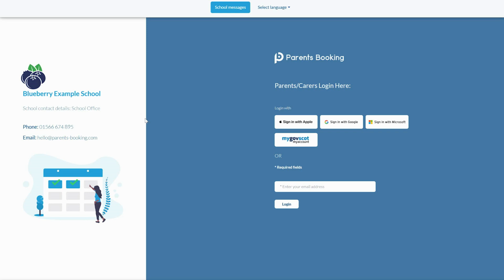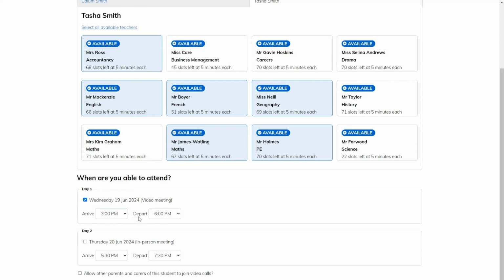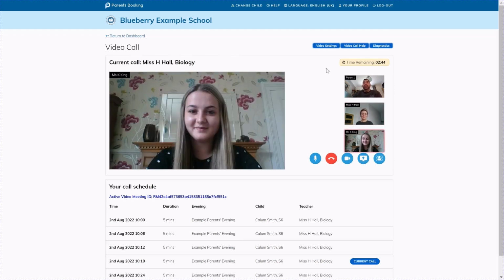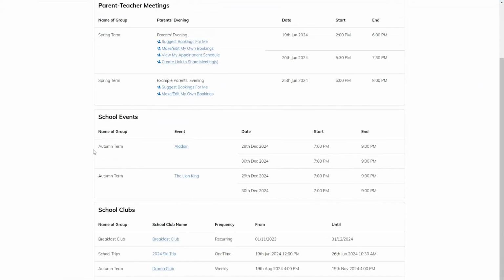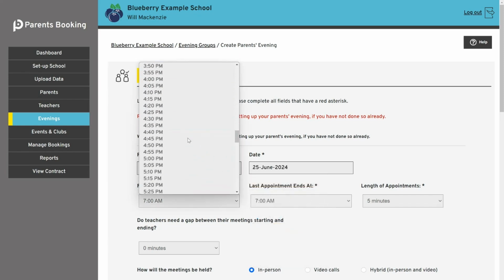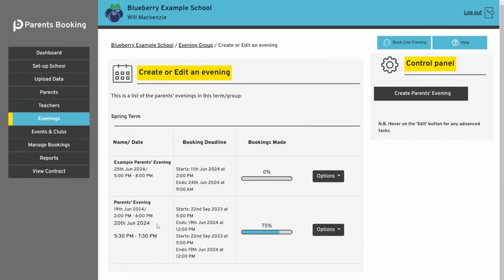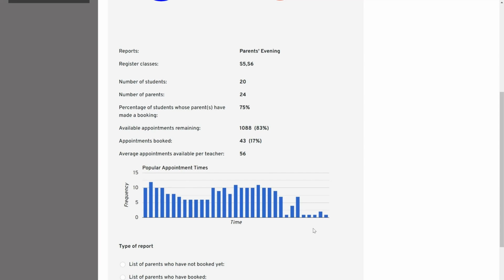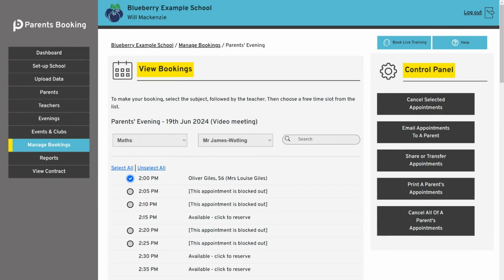Parents Booking - Full Product Demonstration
Parents Booking is used by 4000 schools to schedule parents' evenings (for in-person meetings, timed video meetings or a 'hybrid' mix of both), wraparound childcare club bookings, event ticketing and club sign-ups.

This demonstration of Parents Booking shows how parents make appointments for parents' evenings (parent-teacher meetings, conferences and 1-to-1 meetings), events, clubs, wraparound care and trips, online; how parents and teachers join those appointments for video meetings; and also shows how the Admin and Teacher areas work, including how to set up parents' evenings online.